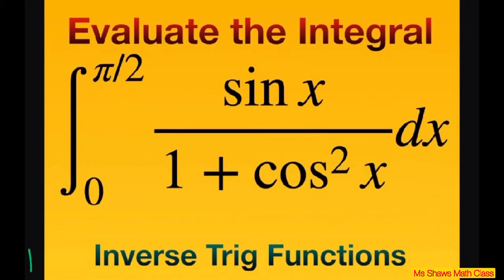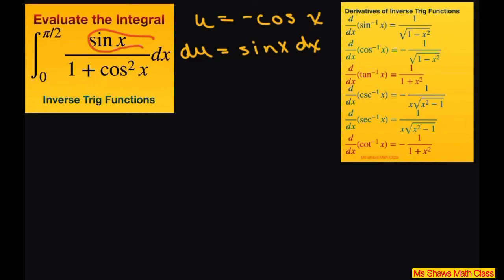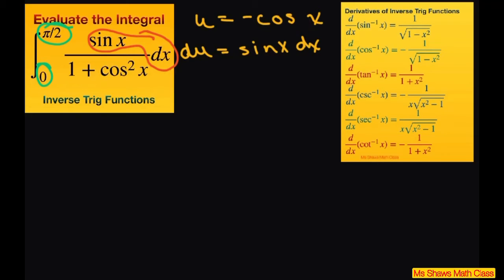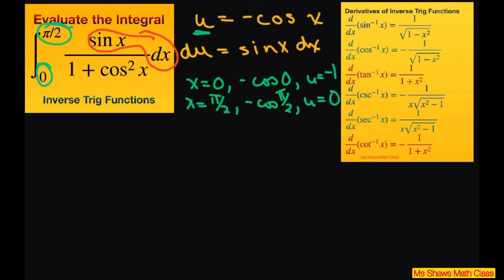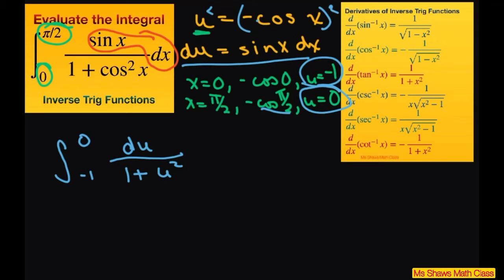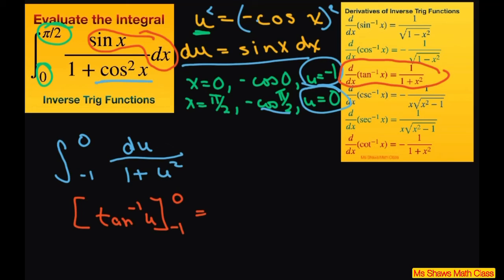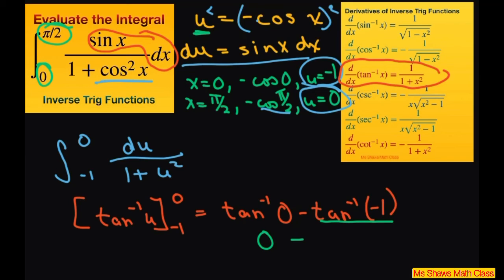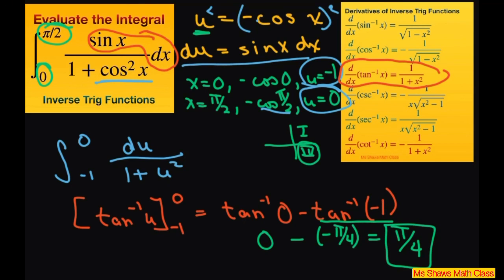Evaluate the Integral sin x/(1+ cos^2 x) dx over [0, pi/2]. Inverse Trig Functions